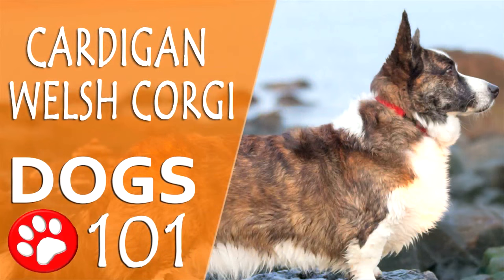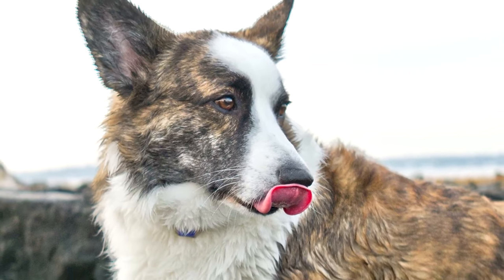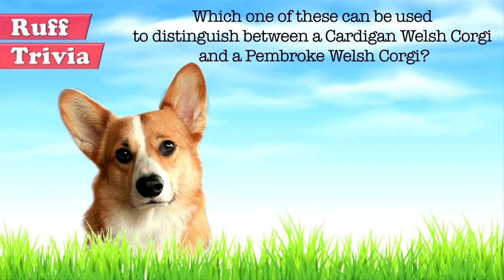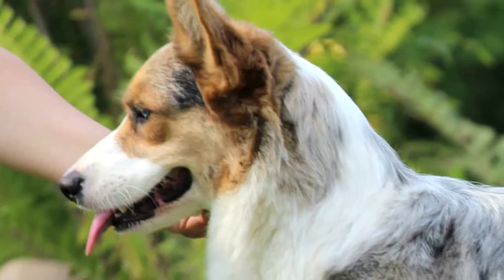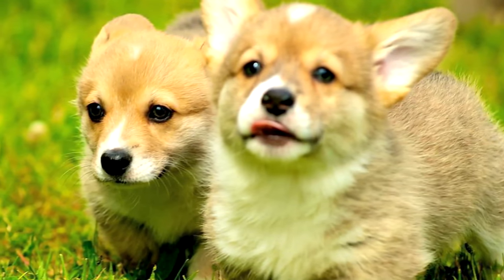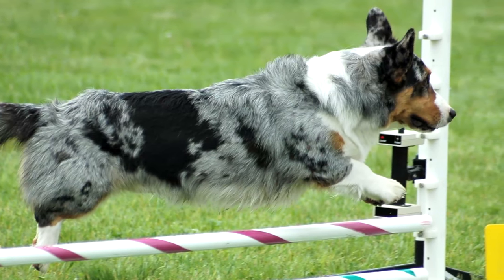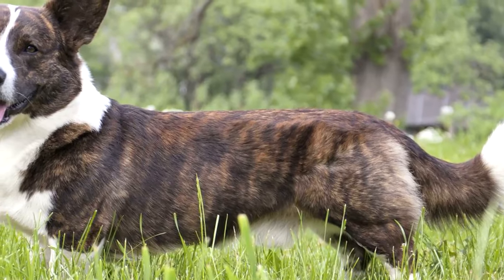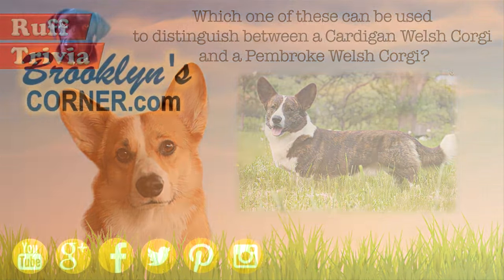Dogs 101 - CARDIGAN WELSH CORGI - Top Dog Facts About the CARDIGAN WELSH CORGI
The Cardigan Welsh Corgi is a cattle herding breed developed in Wales. It is believed to have come to Wales from Europe with the Celts centuries ago, and probably has the same ancestors as the Dachshund. It was used for a wide variety of purposes like hunting and guarding, before finally becoming specialized in use with cattle. Before landowners started using fences to mark their estate, all area occupied by one’s cattle used to be considered one’s property. These low set dogs that could drive other landowner’s herds away by moving fast and nipping at cattle’s feet without getting hurt proved very useful in marking territory. These dogs were so specialized for cattle driving that in time, as land became more formally marked and fences were drawn, Corgis lost their utility. The breed would have been extinct but for some enthusiasts, who kept them as guard dogs, and continued to breed them, also incorporating some herding features over the years. For some time, the two Welsh Corgi breeds – the Pembroke and the Cardigan – were considered the same, and interbreeding was very common. In the 1930s, the two were recognized as separate breeds, and were brought to the US around the same time.

Time for some Ruff Trivia:
- Which one of these can be used to distinguish between a Cardigan Welsh Corgi and a Pembroke Welsh Corgi?
o A:  Ears
o B:  Coat Color
o C:  Tail
What do you think, give it your best guess in the comments below before we get to the answer! Hang on tight and we’ll get back to this Ruff Trivia Question toward the end of the video.

An adult Cardigan Corgi has height in the range of 10.5 and 12.5 inches. The male weighs between 30 and 38 pounds, and the female between 25 and 34 pounds. Its length is about 1.8 times its height. It has large, prominent and upright ears; a tapering muzzle; a muscular neck; and a long, furry tail. The coat has two layers – the upper coat is slightly harsh and of medium length, the under coat is soft and thick. The colors seen generally are combinations of white with shades of red, black, brindle, sable and red merle.

Grooming: Taking care of the Cardigan Welsh Corgi’s coat can be quite a chore for many people. It requires brushing – often daily – to keep shedding in check. Trimming of nails, cleaning of ears and brushing of teeth need to be regular.

Environment: Cardigans are known to be loving and loyal, and get along well with children and family members. Their natural instincts as guard dogs keep them from getting comfortable with strangers easily. For several generations, these dogs have been bred to become good companion dogs, and it shows in their devotion to their owners. They can get aggressive with animals their own size or larger, but this can be controlled through early socialization. Cardigans are known to bark more than most other dogs.

Training: Cardigans can be trained easily for a number of purposes, including therapy, companionship and herding trials. They are built to survive long hours working in the field, and are surprisingly active for their small size. They require a good play session or a long walk to keep them physically and mentally stimulated. Chores like fetching the newspaper are known to keep them happy.

Health: The life expectancy of the breed is between 10 and 12 years. It is a fairly healthy breed, with some ailments seen being hip and elbow dysplasia, retinal atrophy, arthritis, and some problems related to old age.

An intelligent breed that can be trained to perform many common functions, the Cardigan Welsh Corgi can prove a valuable companion. It is great for city home living or life on a farm, and with its nature lives up to the nickname of ‘a big dog in a small package’.

Find out if the Cardigan Welsh Corgi would be a good addition to your home. Now you can visit Brooklyn’s Corner.com to take our quiz and find out which dog would be the best match for you.